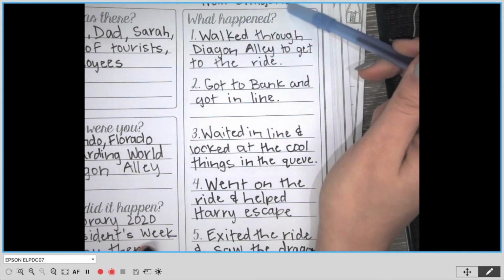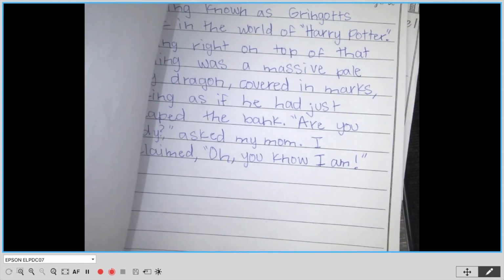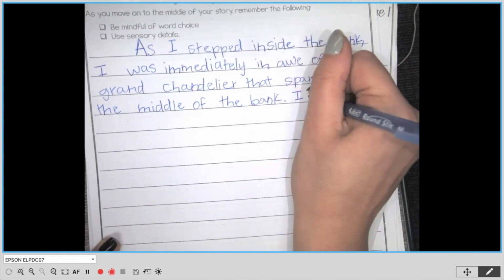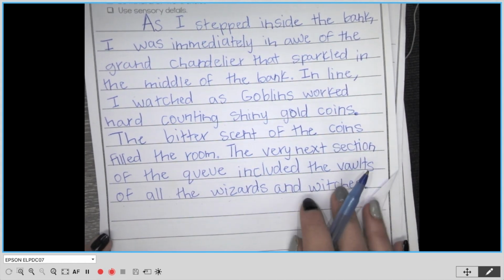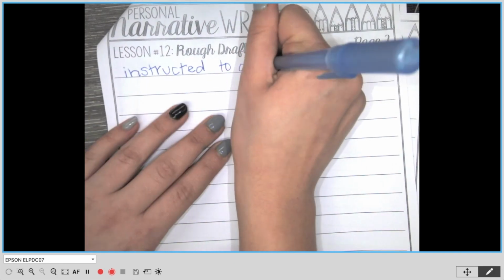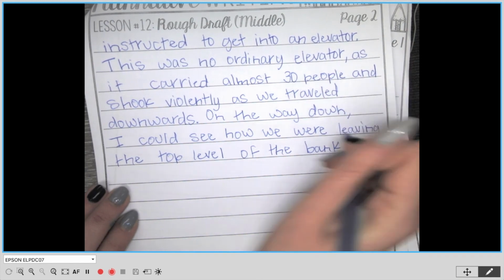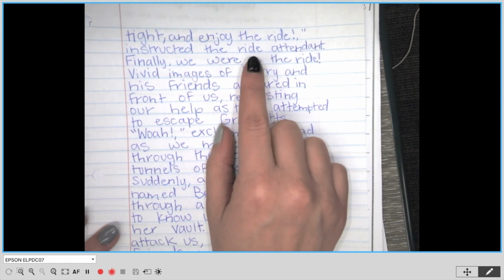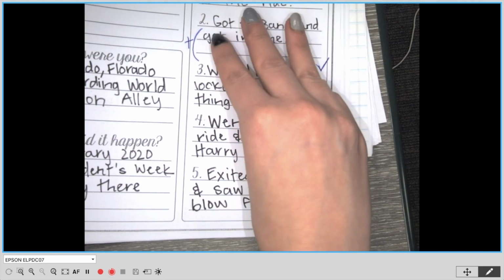Personal Narrative Lesson 12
In this lesson, we discuss writing the middle portion of our Personal Narrative. This is a 2 day job, and you are expected to write 2-3 paragraphs.